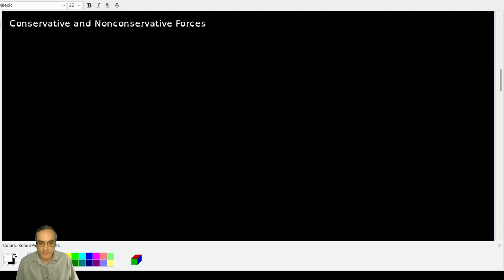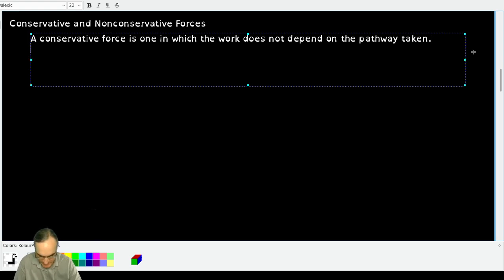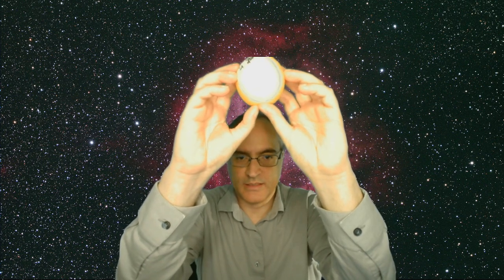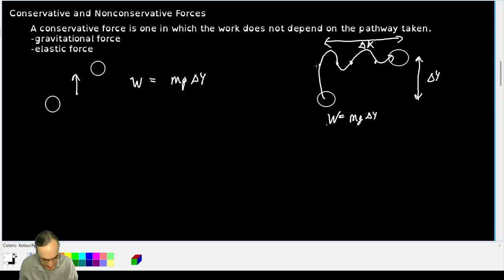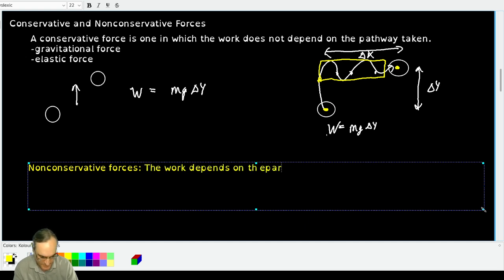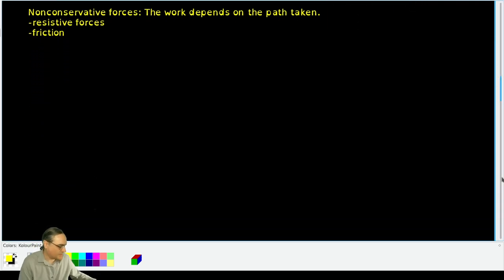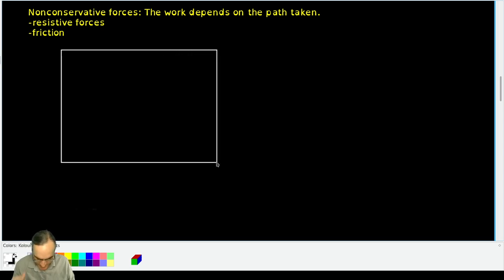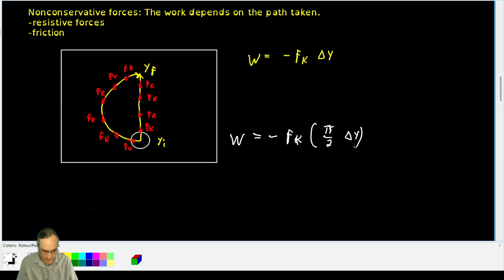Energy Conservative and Nonconservative Forces